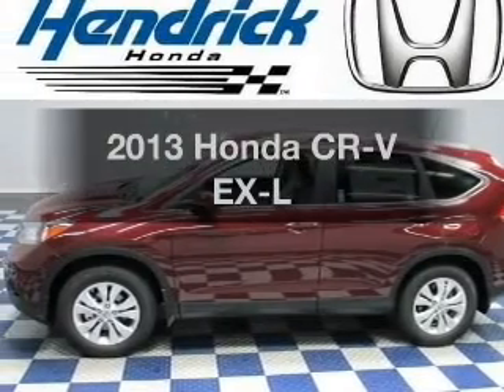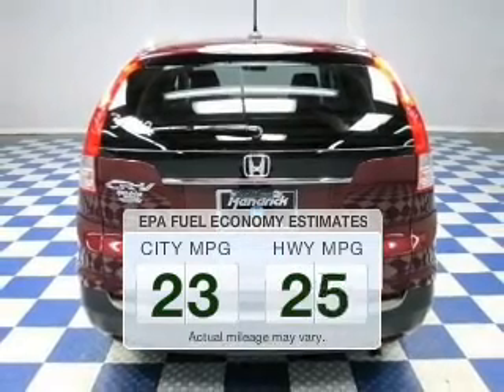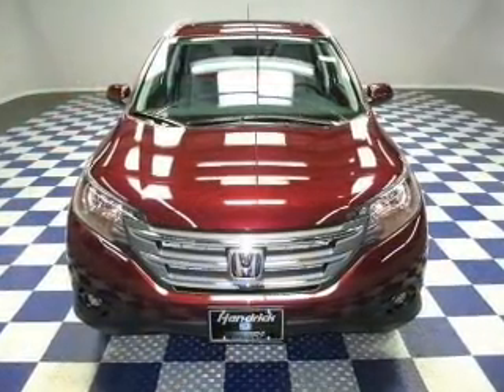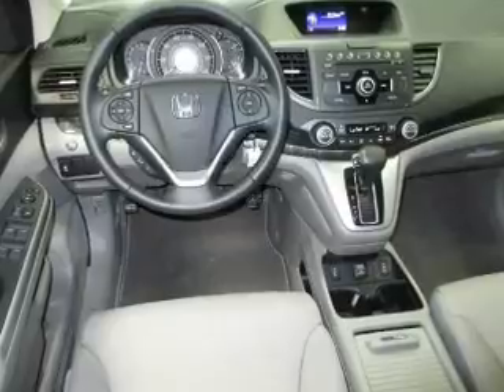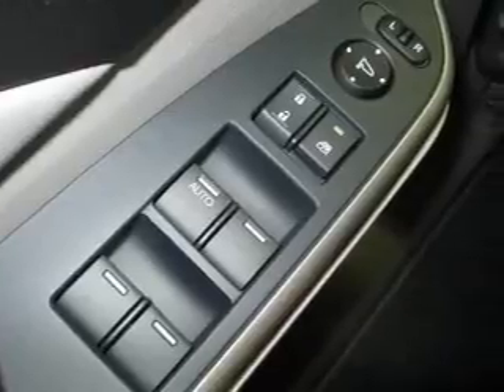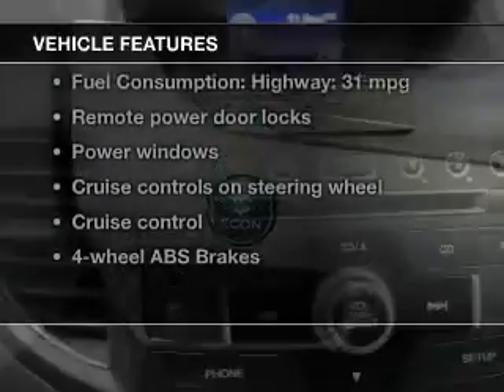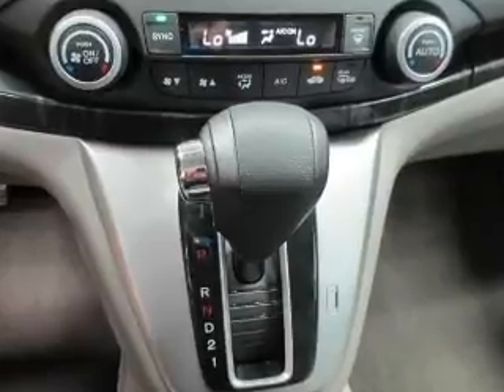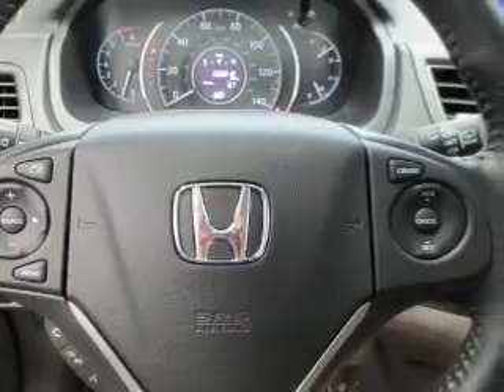2013 Honda CR-V - Charlotte NC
Year: 2013
Make: Honda
Model: CR-V
Trim: EX-L
Engine: 2.4 liter inline 4 cylinder 16 valve
Transmission: 5-Speed Automatic
Color: Basque Red Pearl II
Mileage: 0
Address:
8901 South Boulevard